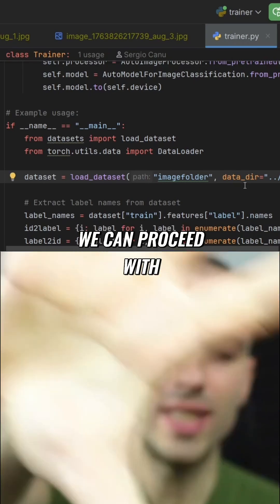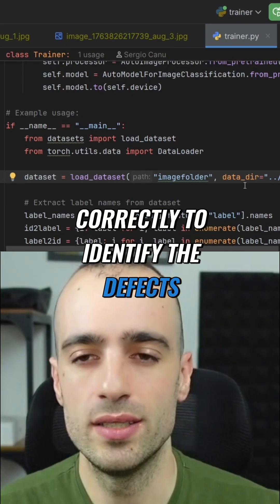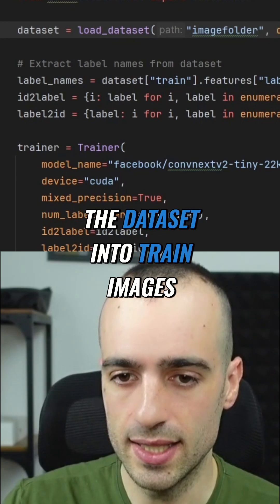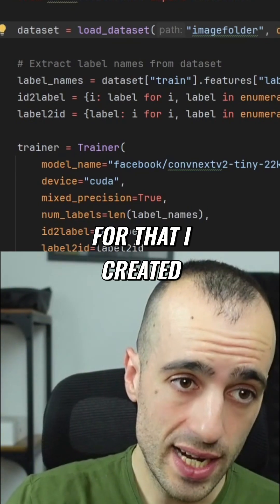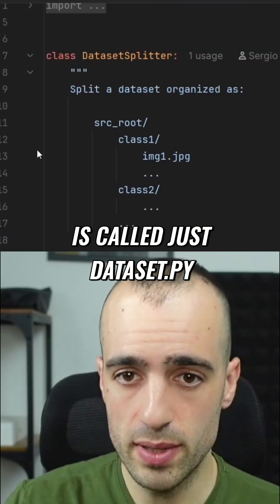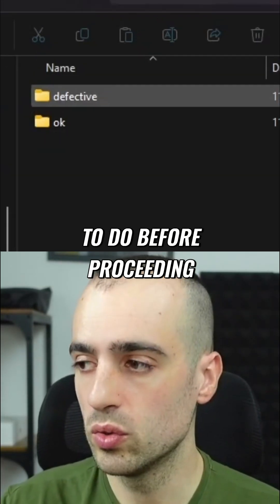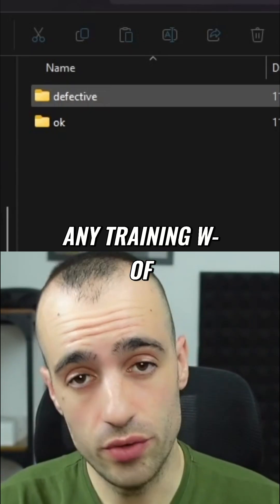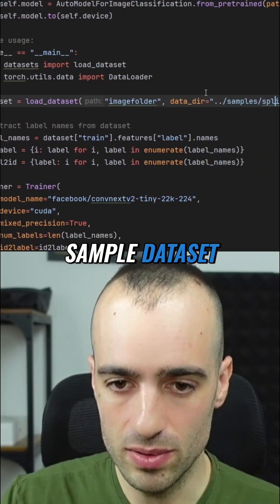Train Your AI: Defect Detection Deep Learning Model Explained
Before AI model training: split your dataset! Train, validation, and test sets are crucial. This ensures your model learns correctly and identifies defects effectively. Learn the normal procedure.